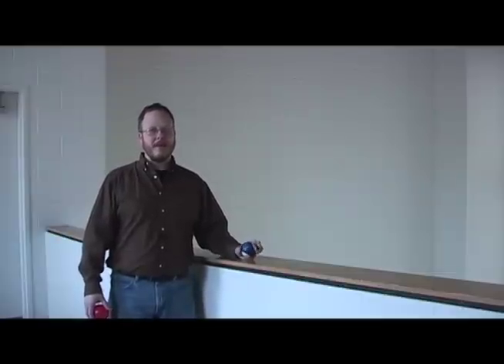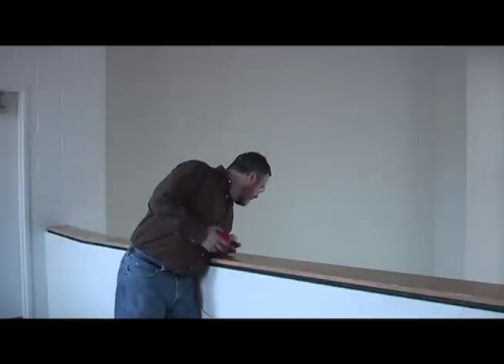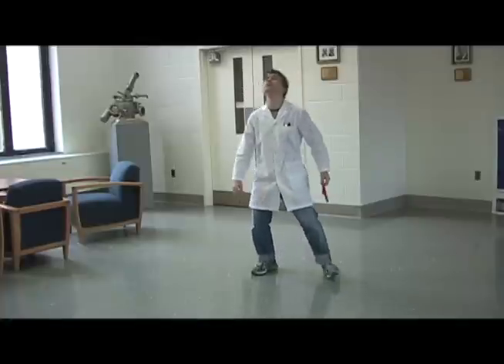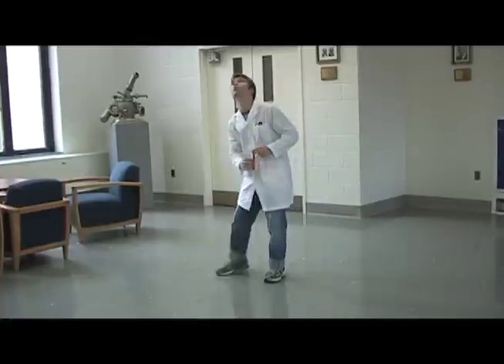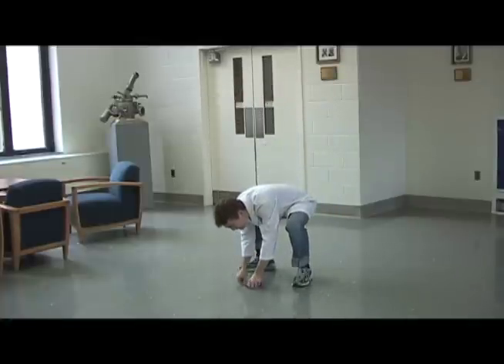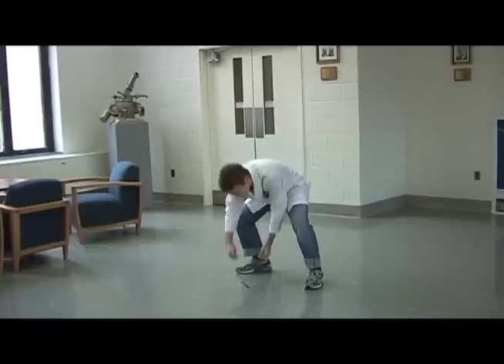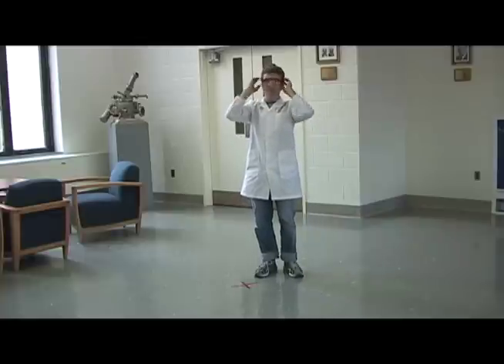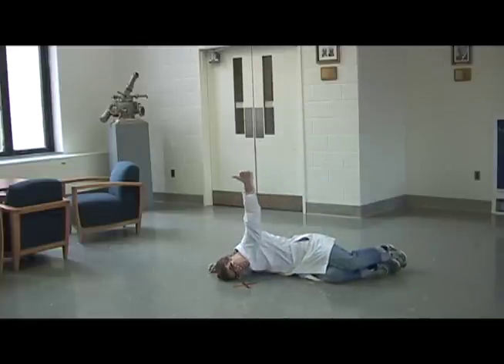Astronomy 001 Video 03 - Galileo's Experiment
A PSU UP campus video demonstration for Astronomy 001, Section 005, replicating Galileo's Experiment